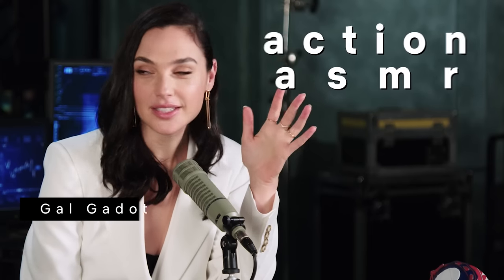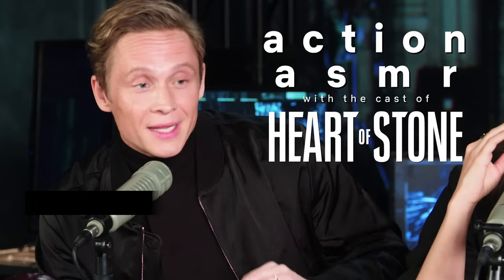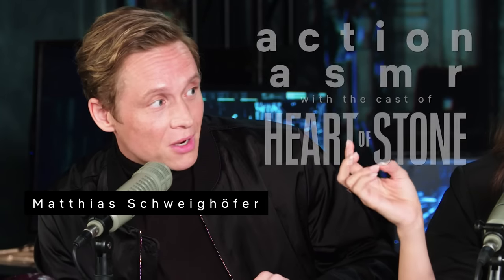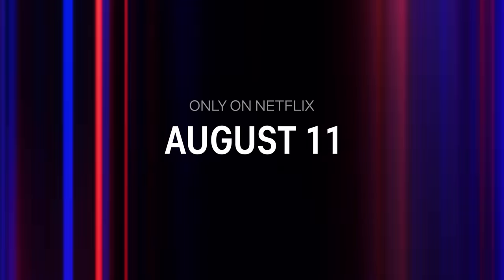ASMR with Gal Gadot, Alia Bhatt, and Matthias Schweighöfer | Heart of Stone | Netflix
Gal Gadot, Matthias Schweighöfer, and Alia Bhatt use ASMR to show how regular household items can be used to create sound effects in action sequences.

ASMR with Gal Gadot and the Cast of Heart of Stone | Netflix

An intelligence operative for a shadowy global peacekeeping agency races to stop a hacker from stealing its most valuable — and dangerous — weapon.